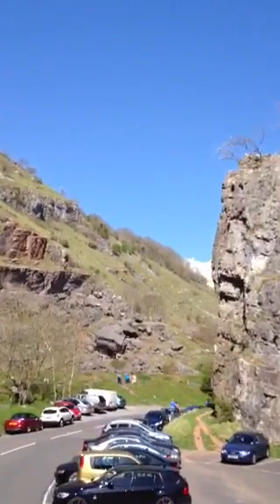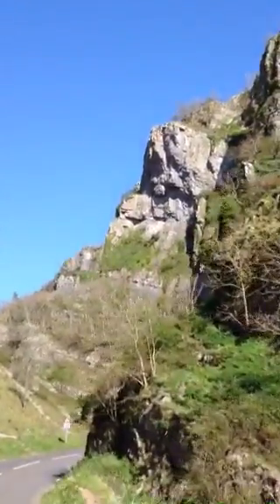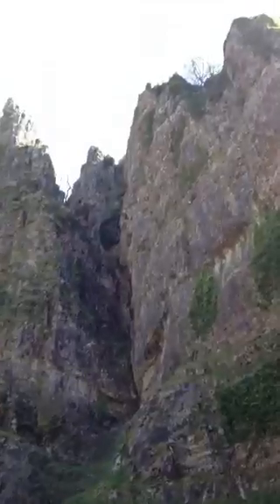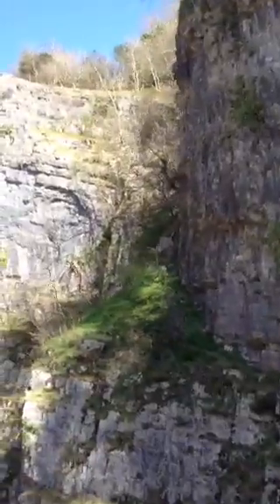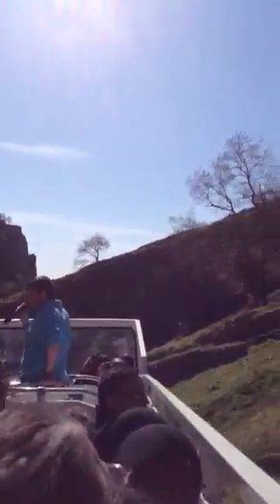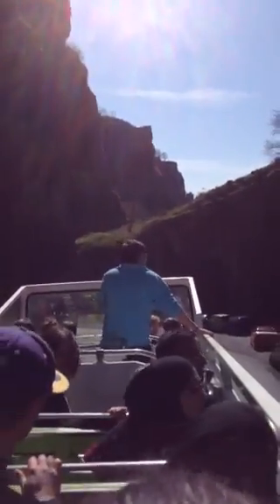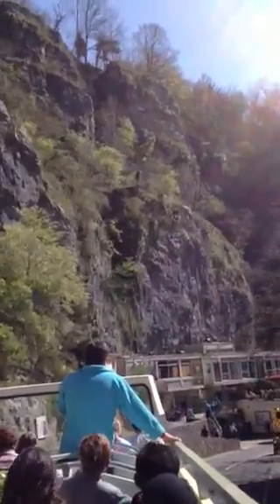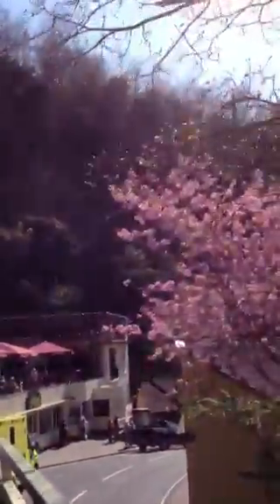Cheddar gorge bus tour